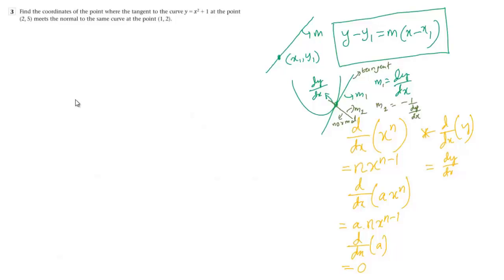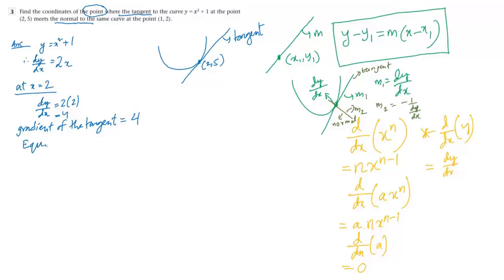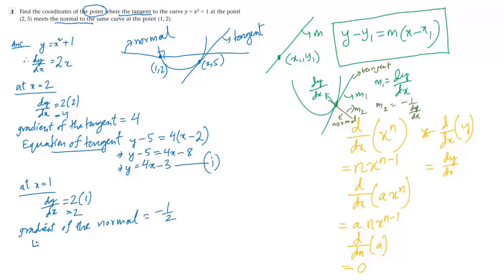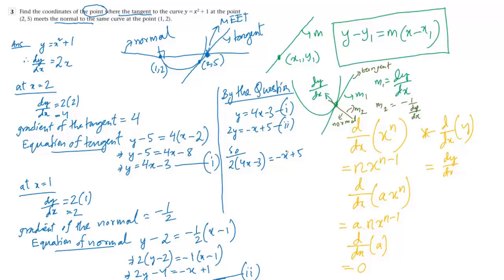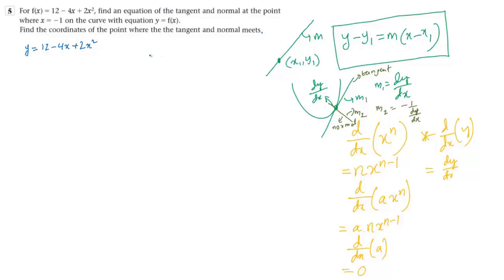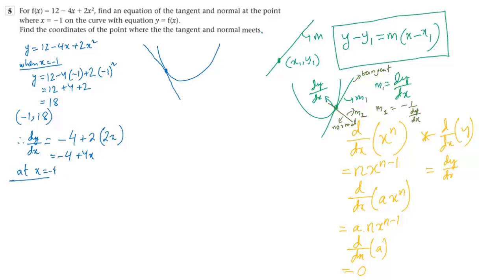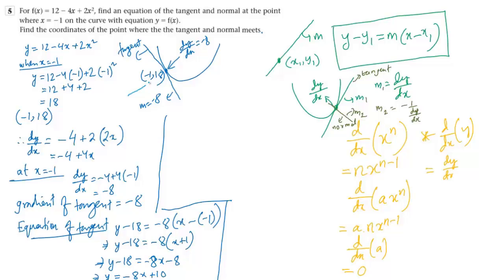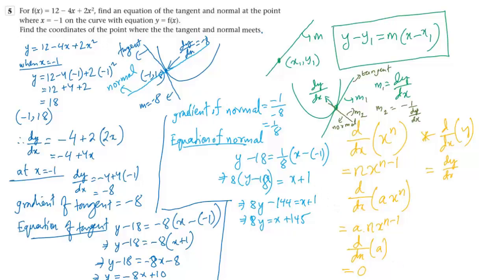Calculus: Derivatives (Tangents&Normals to Curves Part2)